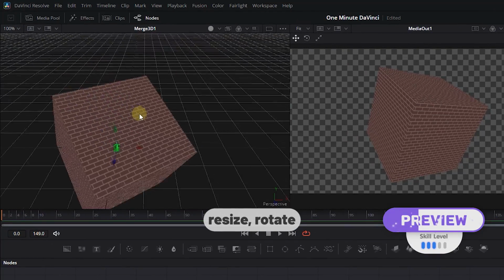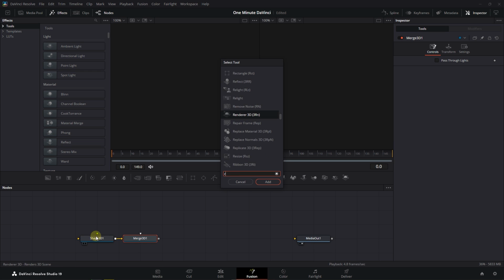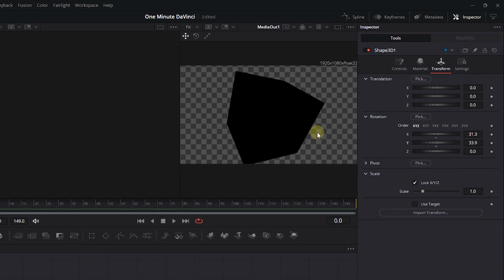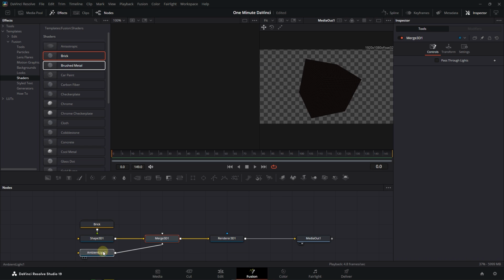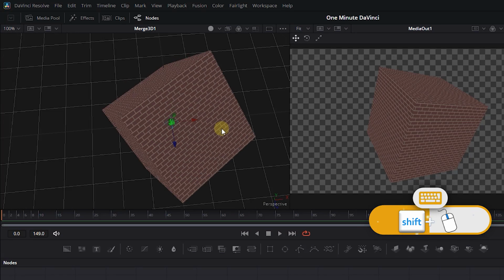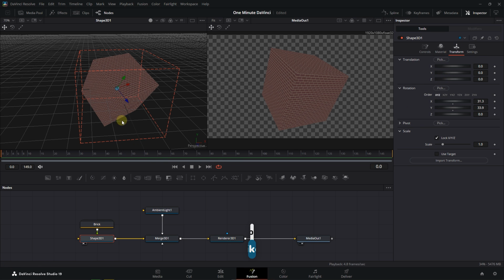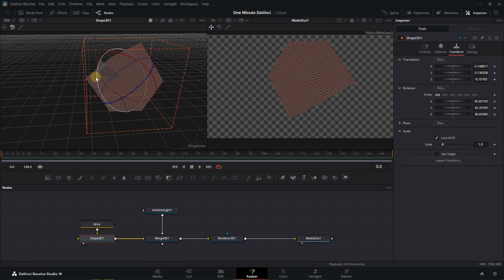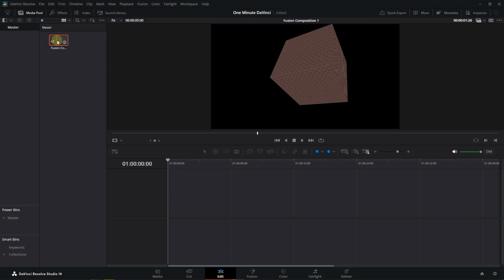Resize, Rotate and Move In 3D SPACE In Davinci Resolve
Master 3D transformations in DaVinci Resolve Fusion. Adjust scale, rotation, and position using the inspector. Animate objects for smooth 3D motion in DaVinci Resolve.

Master 3D transformations in DaVinci Resolve with this comprehensive guide. Begin by creating a 3D shape (like a cube) in Fusion and use the Transform tab to adjust rotation, scale, and position. Navigate the 3D space using viewer shortcuts for precise control.
Light your scene with ambient and spotlight nodes, then apply shaders for realism. Keyframe animations to rotate objects 360 degrees or move them along axes. Utilize the Spline panel to refine motion curves for professional-grade animations.
Ideal for titles, product showcases, or immersive visuals, these 3D manipulation techniques are essential for editors. Save time by grouping nodes into macros for reusable effects across projects.

How to Resize, Rotate and Move In 3D Space In Davinci Resolve
    00:00 Creating 3D Shape
    00:22 Adding Shaders
    00:37 Transforming Shape